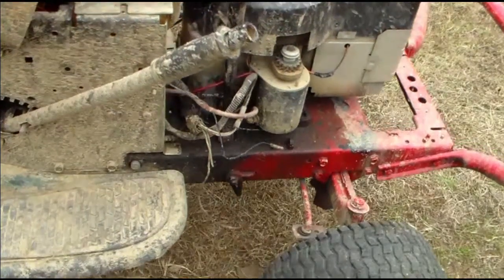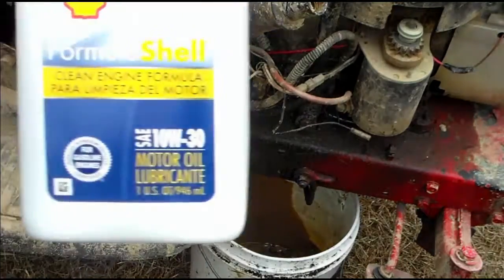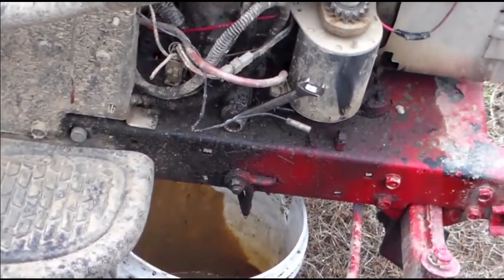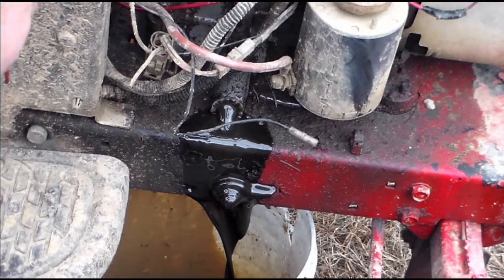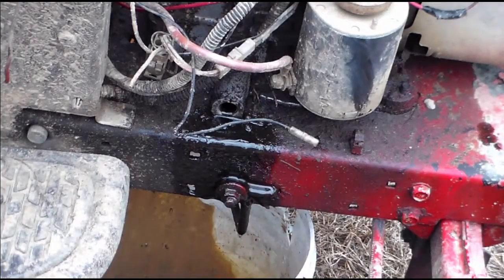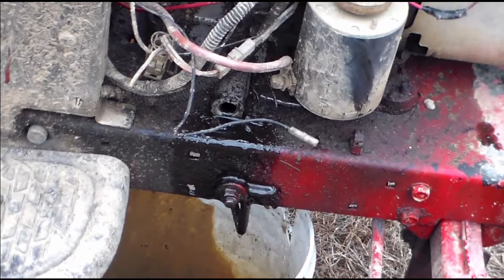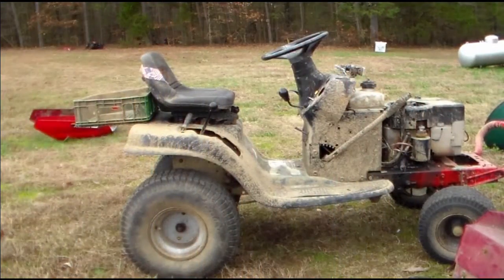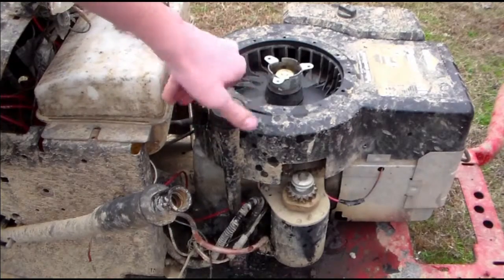off road mower oil change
its a craftsman lt 1000